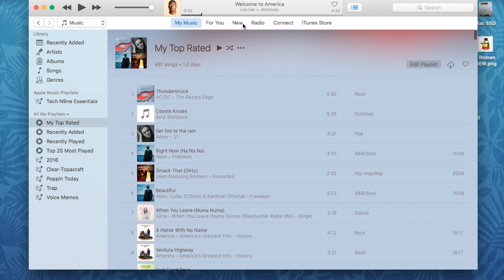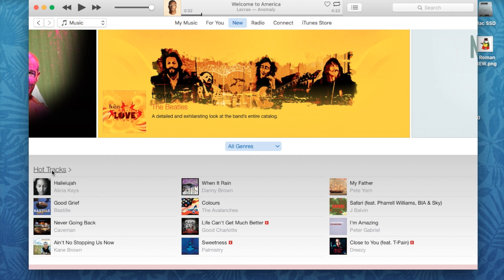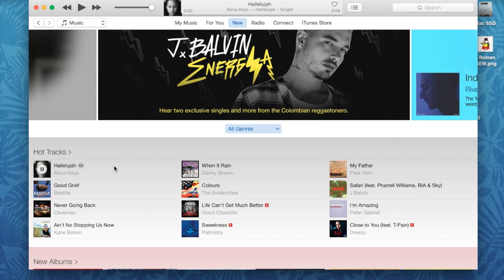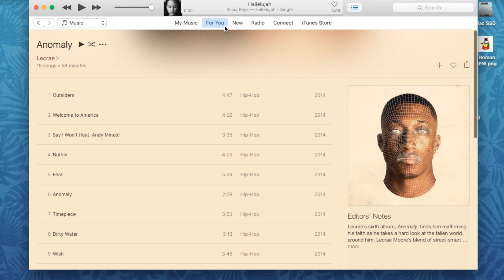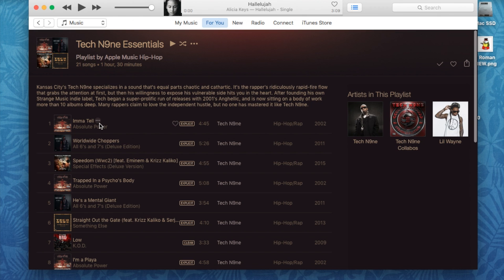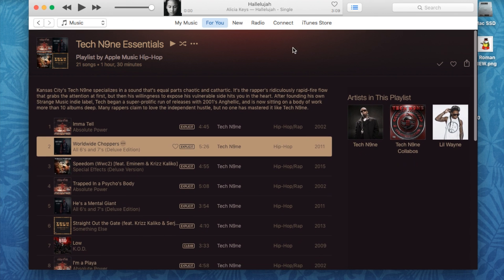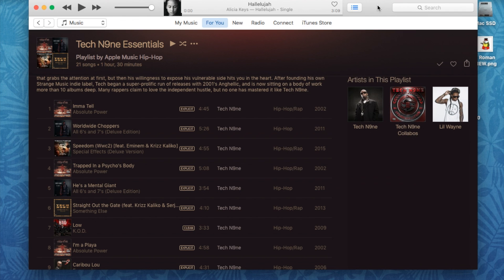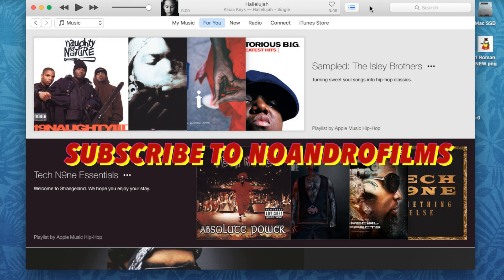Add Songs to Up Next, Apple Music in iTunes 12.4.1 | Tutorial 16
This video shows you how to use the "Upcoming Songs" function within your iTunes Library.  How to use the "Add to Up Next" and "Play Next" options within iTunes 12.4.  This demonstration is presented with Apple Music.